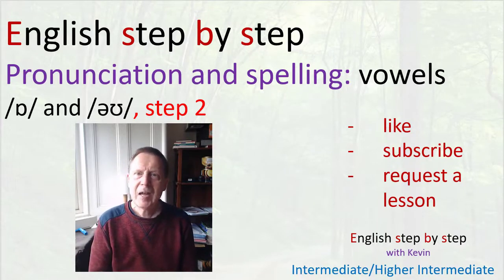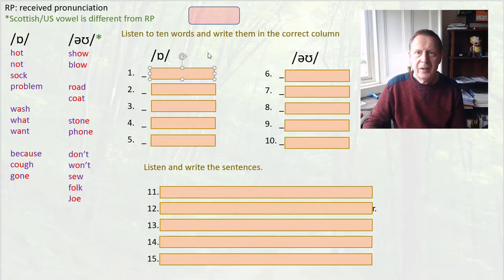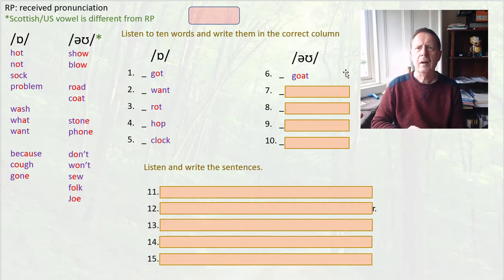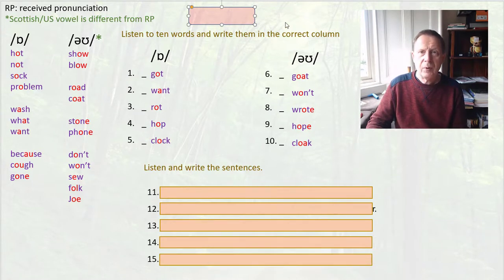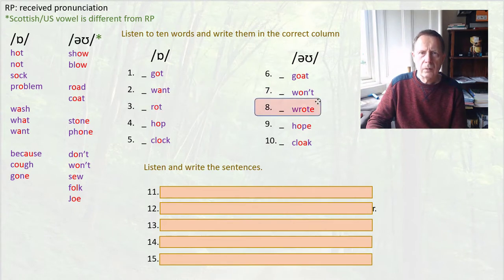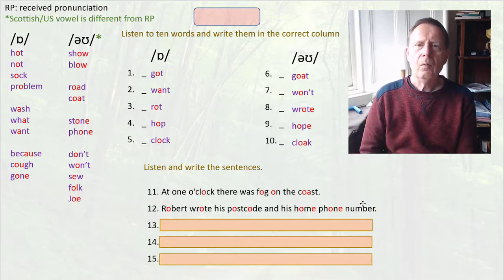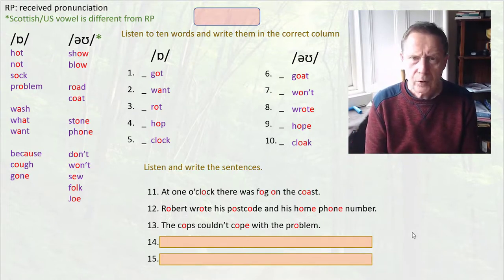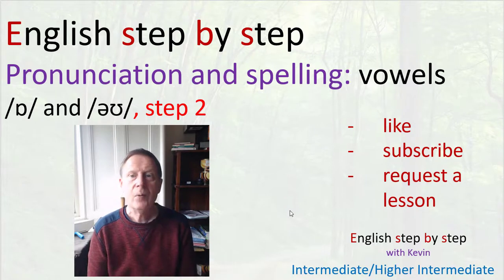pronunciation and spelling, not and note, step 2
ENGLISH STEP BY STEP, PRONUNCIATION AND SPELLING, vowels /ɒ/ and /əʊ/, step 2